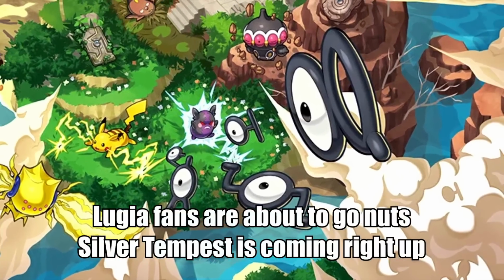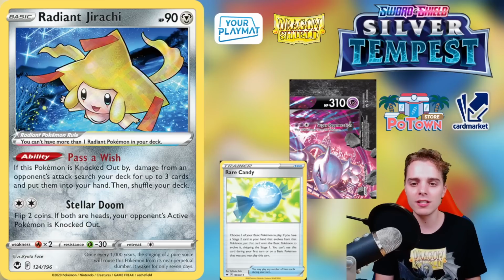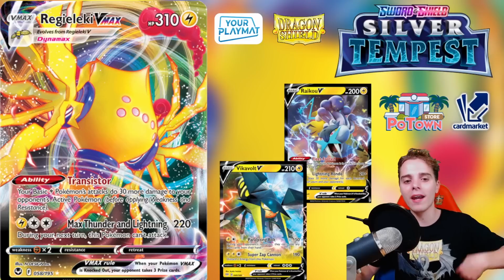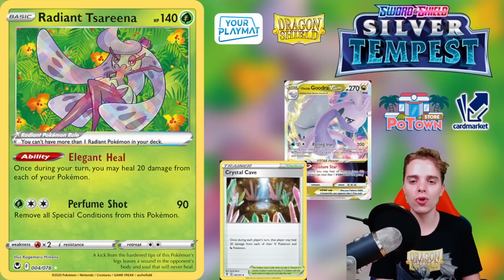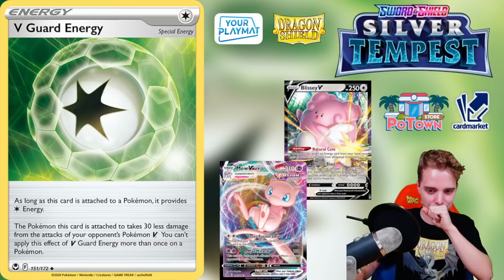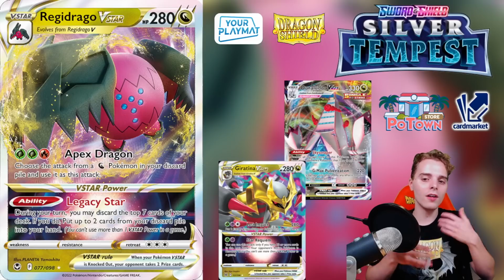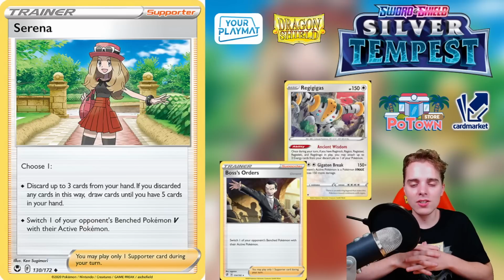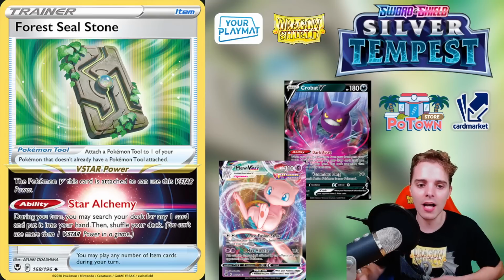Top 10 BEST Pokemon TCG Cards Silver Tempest (Set Review)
THESE ARE THE BEST NEW POKEMON CARDS FROM THE SILVER TEMPEST SET! LUGIA VSTAR, REGIDRAGO VSTAR AND MORE!!

Sup YouTube!
Today we are going to be ranking the top 10 Best Cards from the Silver Tempest set! The release date of Silver Tempest is November 11th!

The set focuses on some brand new archetypes like Lugia VSTAR in combination with Archeops! This allows for special energy acceleration and a strong combo with Powerful Colorless Energy.

Then there's Regidrago VSTAR which can copy attacks from every Dragon Pokemon on the Discard Pile. Which will be epic with Giratina VSTAR, Dragonite & Duraludon VMAX.

Some new tool cards release with VSTAR abilities. Serena is a new gusting card with draw power behind it as well.

Alolan Vulpix VSTAR is immune to damage from Pokemon with abilities. And Serperior VSTAR is strong with Cheryl.

Top 20 Best Pokemon Cards from Silver Tempest Overview:
0:00 Intro
1:30 Rap Song Silver Tempest
2:23 Radiant Jirachi
5:10 Regieleki VMAX
7:55 Serperior VSTAR
9:45 Radiant Tsareena
11:00 Alolan Vulpix VSTAR
12:39 V Guard Energy
14:23 Regidrago VSTAR
17:10 Lugia VSTAR
19:42 Serena
21:14 Forest Seal Stone

I make TCG videos about the latest cards & best new decks in town. I create Pokemon decklists, TCGO content & bring you the most recent information. I open a ton of Pokemon booster boxes as well on the channel (latest sets).